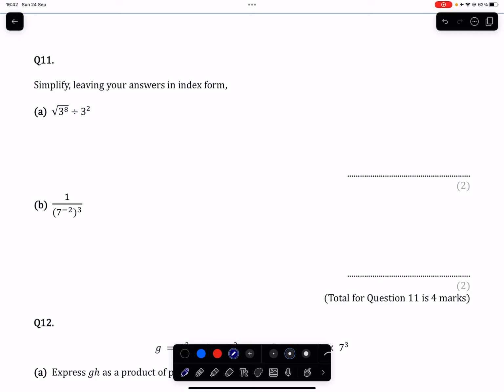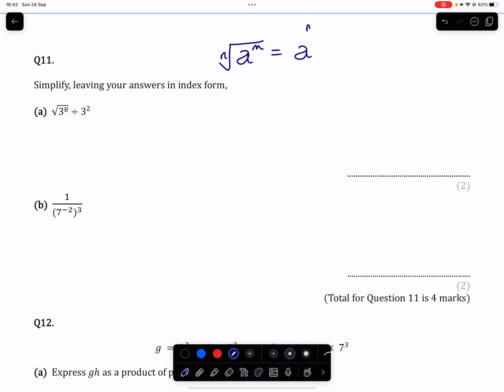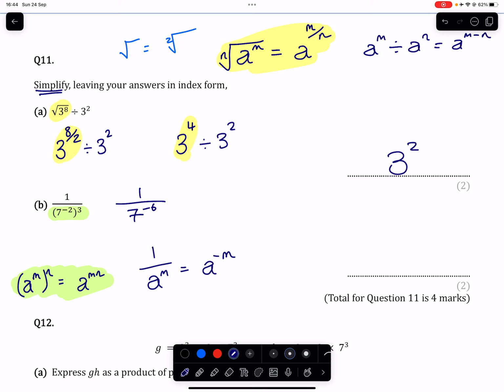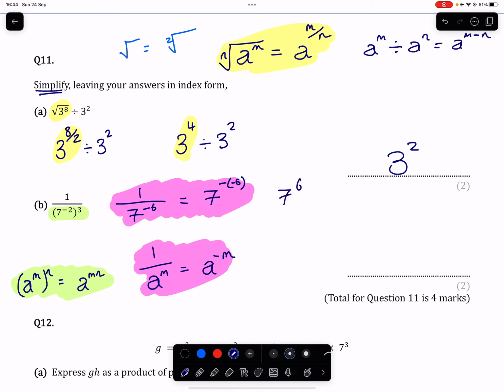Maths Mathematics GCSE IGCSE Simplifying using Laws of Indices, Leave in Index Form Simplify Power